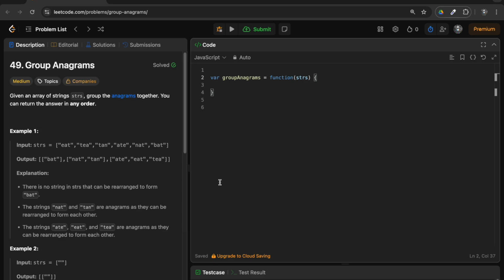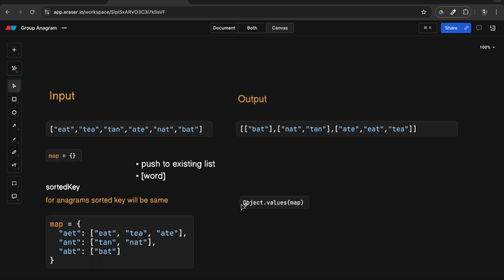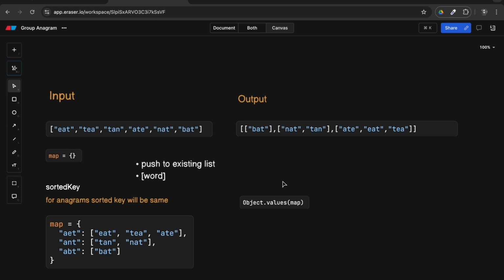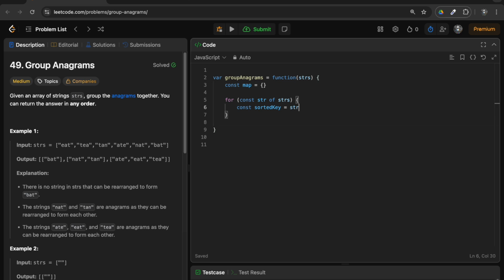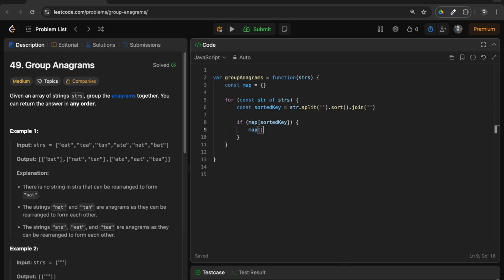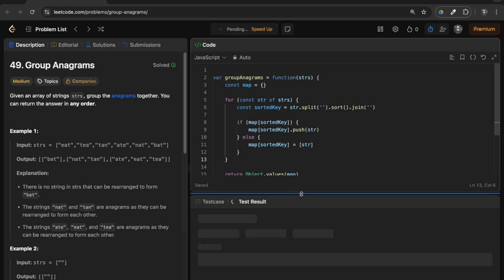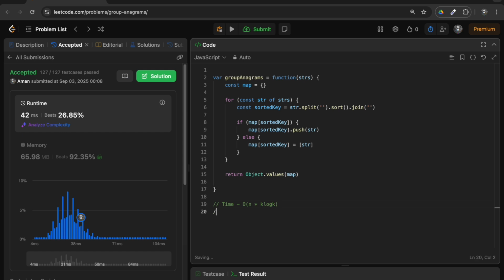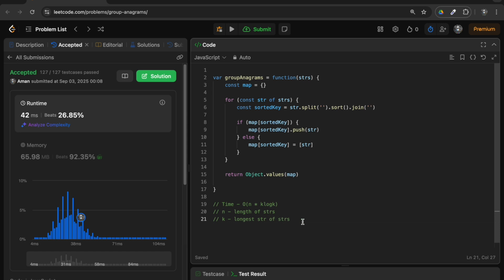JavaScript Interview Question: Group Anagrams | LeetCode 49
In this video, we solve the popular LeetCode problem Group Anagrams using JavaScript. This is a frequent coding interview question that tests your ability to work with strings, hash maps, sorting, and grouping techniques.

Video Chapters:
00:00 — Intro & Problem (LeetCode 49: Group Anagrams)
00:26 — Approach: Sorting & Hash Map
01:17 — JavaScript Code Walkthrough
03:04 — Time and Space Complexity